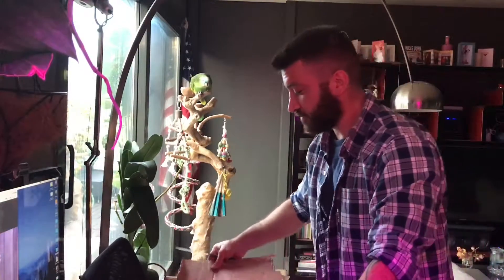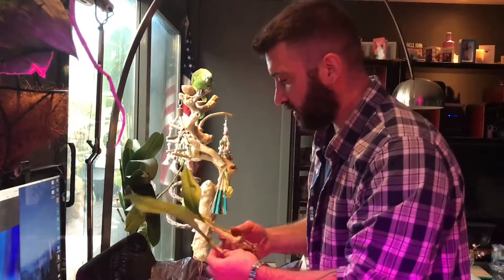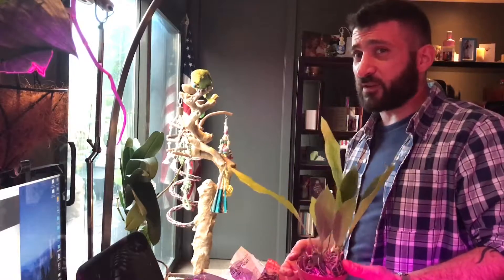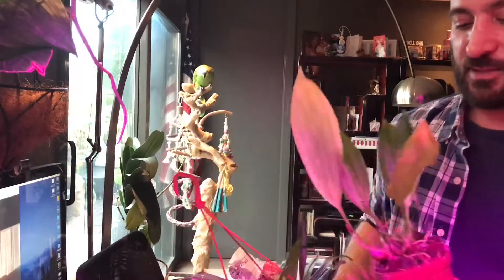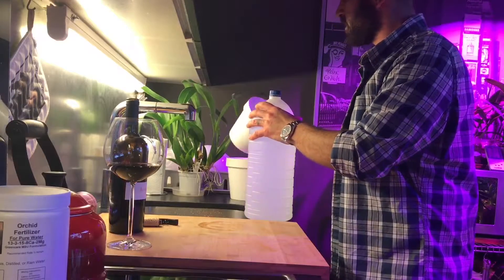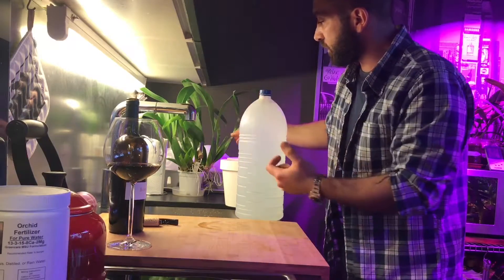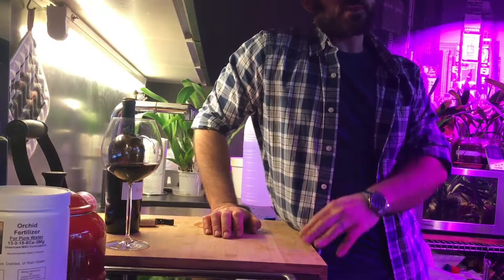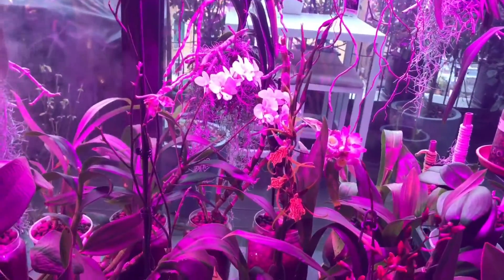Unboxing - Orchid Haul from Kopf Orchideen and How I Water/Fertilize in Semi-Hydro - February 2017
Today I received an order from Kopf Orchideen in Germany, . It was my first time ordering from them. In order of appearance: Bulbophyllum virescens and Sievekingia marsupialis. I also spoke about an idea William Green from the YouTube channel, My Green Pets, suggested as sort of a YouTube orchid community project. To create a 60 second video titled, "My Orchid Collection in 60 Seconds" and upload it on February 25th, 2017. The outcome should be quite interesting, to say the least. Hope you enjoy this video. Happy Growing!!